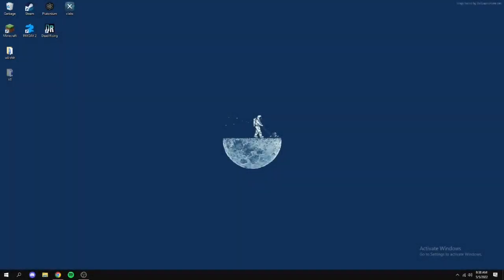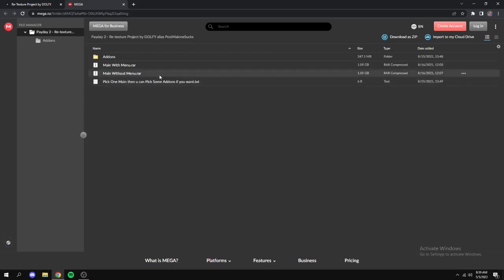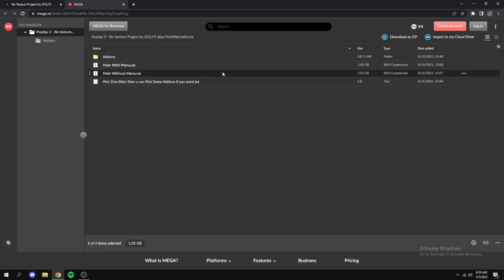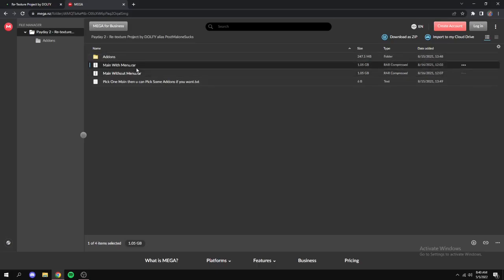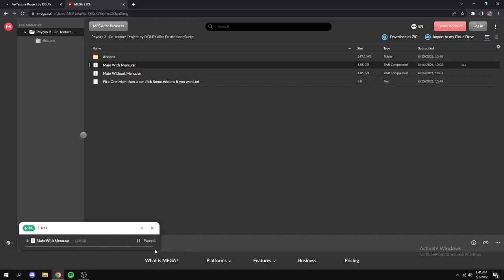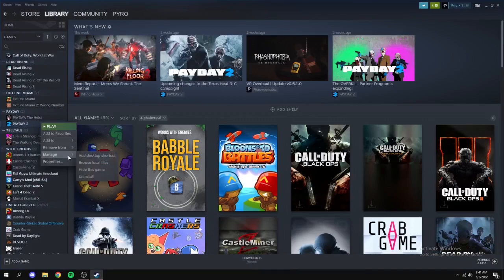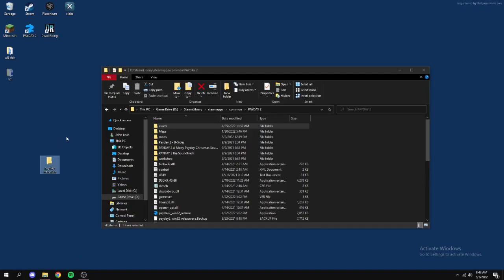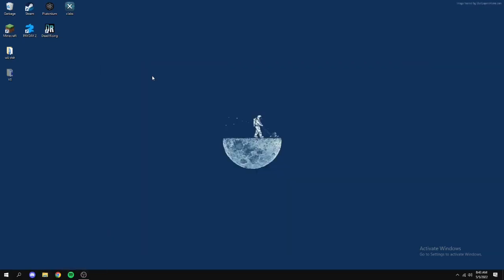PAYDAY 2: Re-Texture Project Download Tutorial (2022)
installing superblt or beardlib (although i dont think you need them but you should have them either way)

sorry again for anyone who gets lost, im not the best at tutorials but i love to help either way.